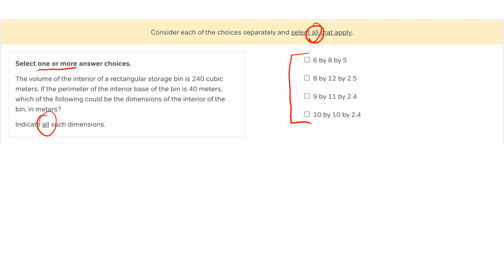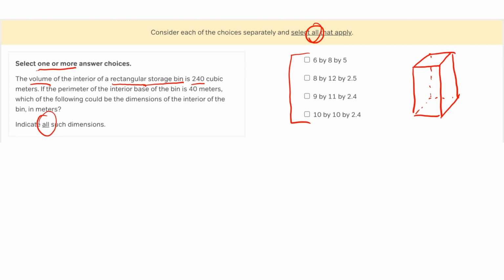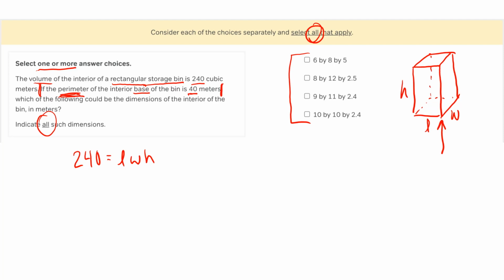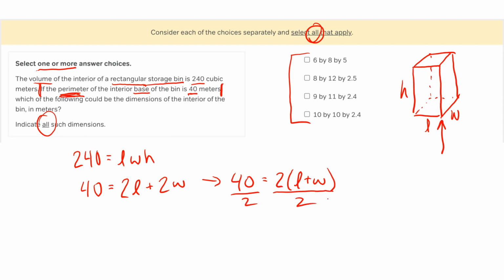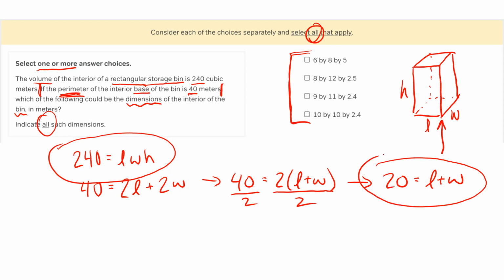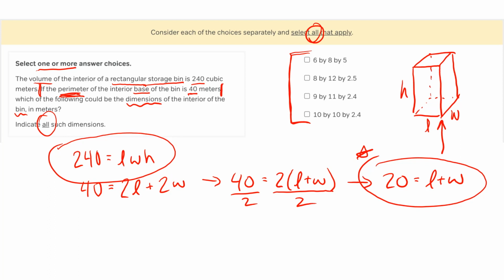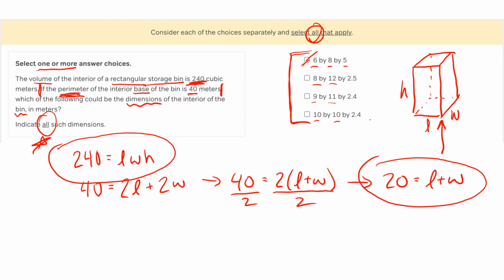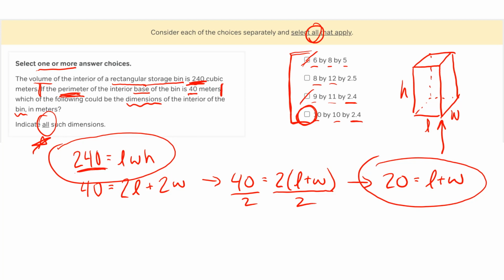Official GRE Quant (Geometry) Question Explained!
Magoosh GRE® expert Erika goes over how to approach and solve this official GRE Quant question from ETS! Test your geometry skills as you follow along and try to solve the problem.

Did you know that Magoosh Prep for the GRE® Test now includes 8 full sections of licensed official GRE® questions from ETS? This content is not available for purchase from ETS or anywhere else! And for a limited time only, we're offering this official content at no additional cost to our students!

Magoosh Prep for the GRE® Test was developed with licensed GRE test items from ETS® and additional practice and exercises developed by Magoosh.

Be sure to check out our relating blog post as well!

00:00 - Video introduction
00:15 - Looking over the question
00:59 - Breaking down the question
01:55 - Second sentence
03:35 - Finding the dimensions
04:07 - Beginning to solve
06:00 - Using the more complicated equation
06:40 - Checking the last two answer choices
07:45 - Takeaways

 If you need more help get deep insights and helpful advice on our blog. Check out some of our most popular posts: